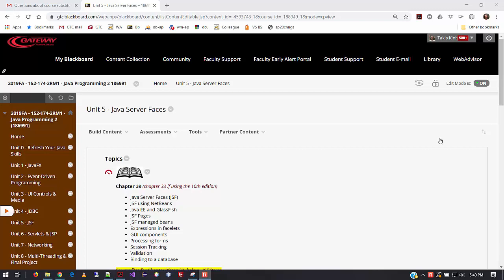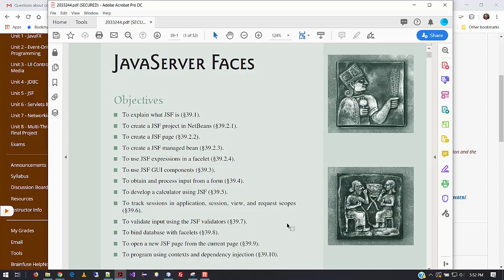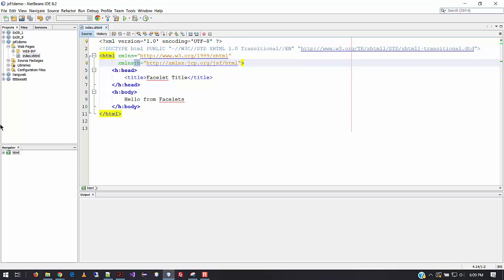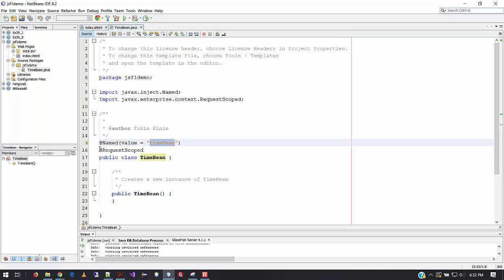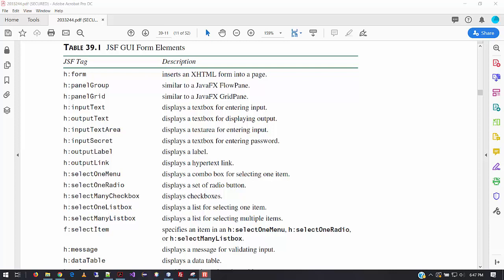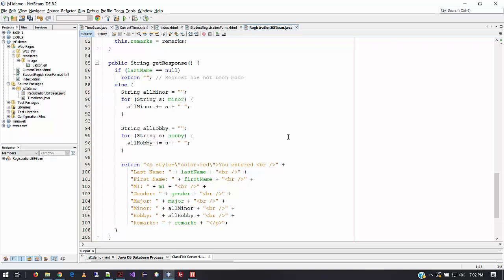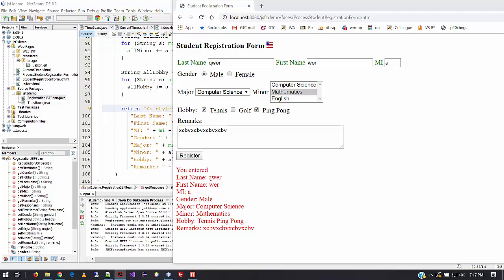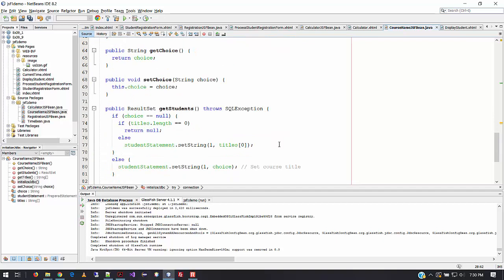Java Programming 2 - Chapter 39 Java Server Faces (JSF) and NetBeans - Fall 2019